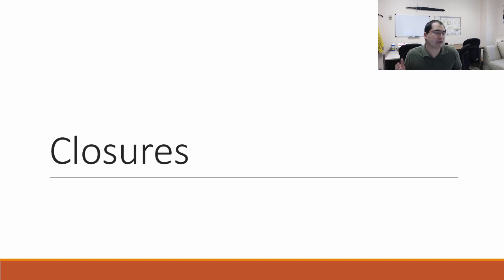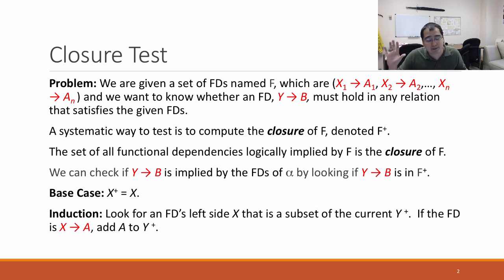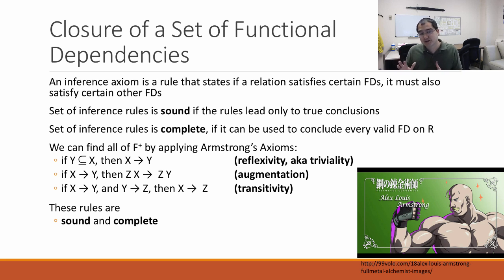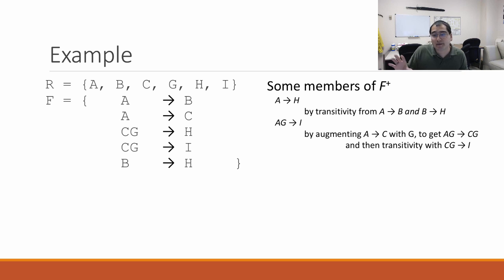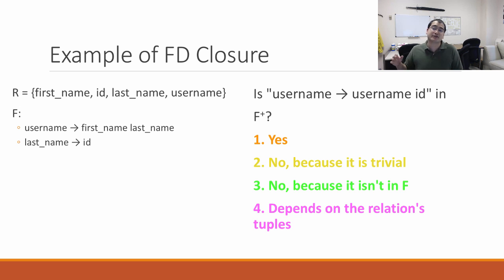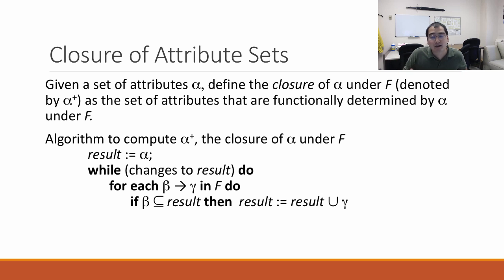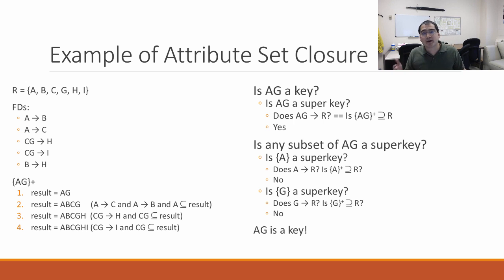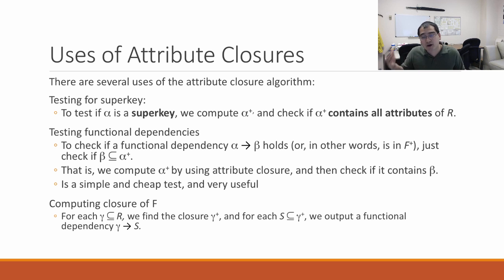CSE480 - Week09 - 8 - Closures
Table of Contents:

00:00 - Closures
00:14 - Closure Test
02:23 - Closure of a Set of Functional Dependencies
04:47 - Example
06:19 - Procedure for Computing F+
07:43 - Example of FD Closure
09:52 - Closure of Attribute Sets
11:29 - Example of Attribute Set Closure
14:29 - Uses of Attribute Closures
15:53 - Example of Using Attribute Set Closure